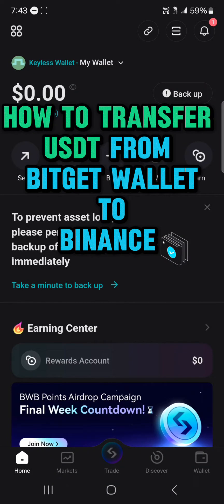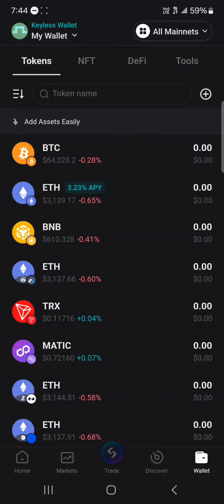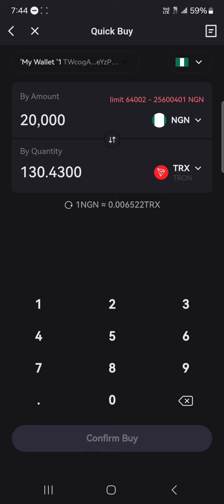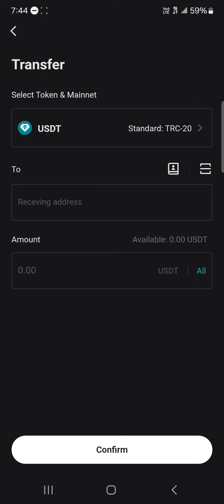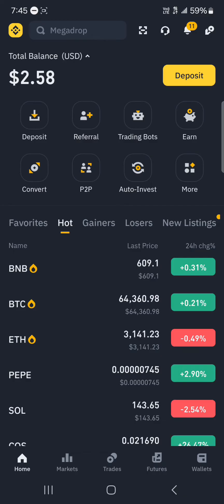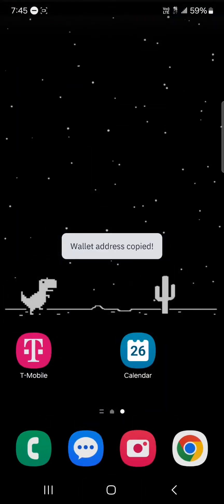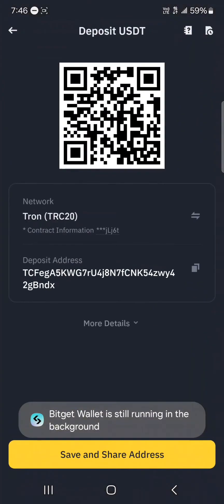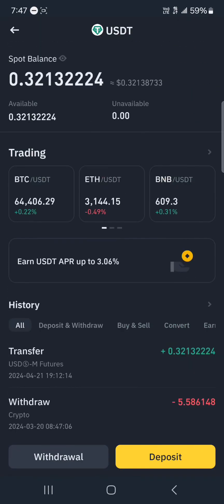How to Transfer USDT from Bitget Wallet to Binance (Step by Step)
In this quick video, I will show you How to Transfer Usdt from Bitget Wallet to Binance step by step. Don't have a Binance account yet?

Are you looking to transfer USDT from Bitget wallet to Binance but unsure where to start? In this comprehensive video guide, we will walk you through the step-by-step process of transferring USDT between these two popular platforms. Whether you are a seasoned crypto trader or just starting out, this tutorial is designed to simplify the complex task of transferring USDT and ensure a seamless experience.

Throughout the video, we will cover all the crucial aspects of transferring USDT, including setting up the transfer process, understanding the fees involved, and verifying the transaction to guarantee its security. By following our detailed instructions, you will be able to confidently transfer USDT between Bitget and Binance without any hassle.

Join us in this tutorial to discover the best practices for transferring USDT, learn how to navigate the transfer interfaces of both Bitget and Binance, and optimize your crypto trading experience. Say goodbye to uncertainties and smoothly transfer USDT between your preferred wallets with ease.

Elevate your crypto trading skills today by watching this informative video guide on transferring USDT seamlessly.